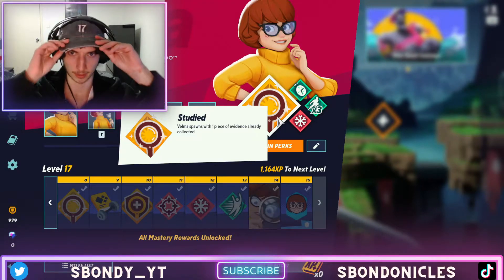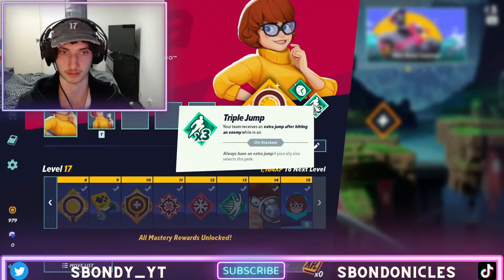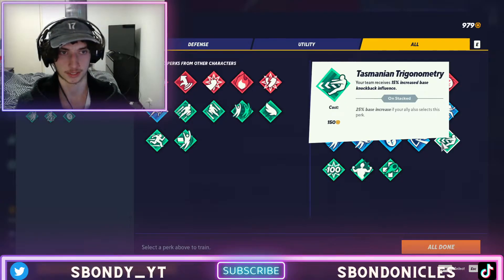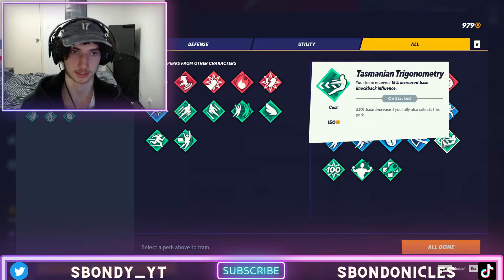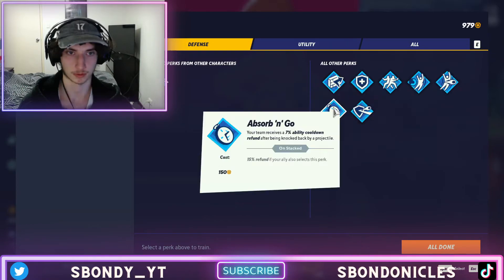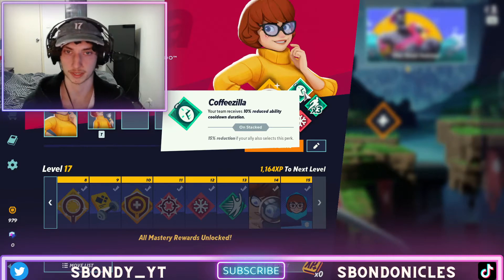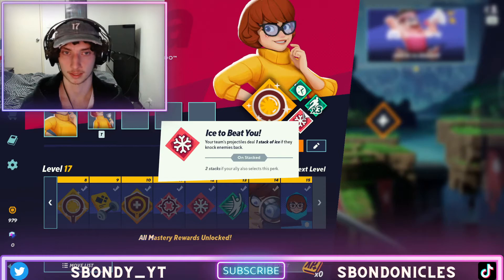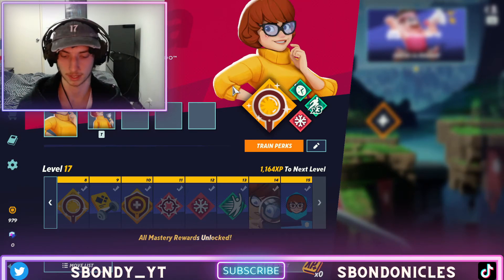The Best Perks To Use For Velma (Quick Guide) (1v1)